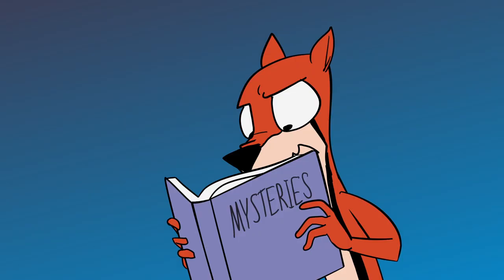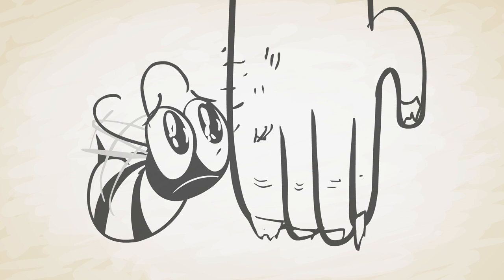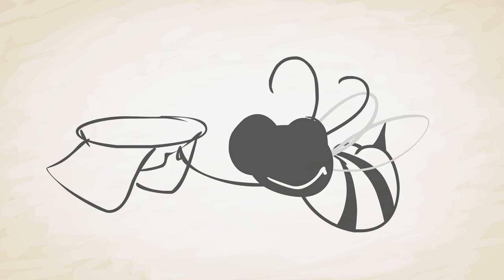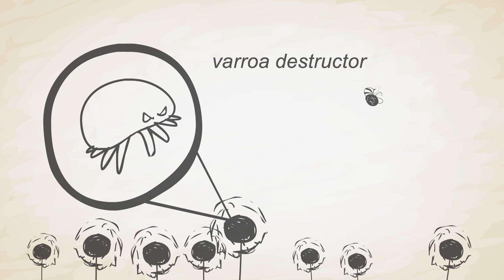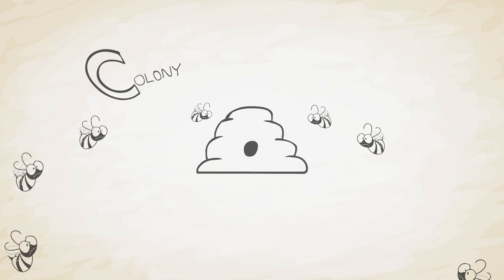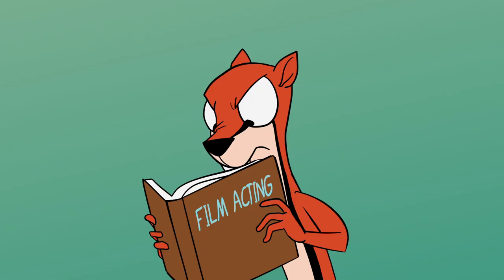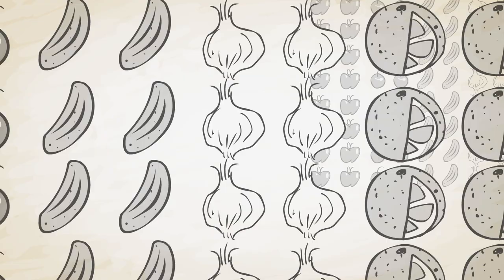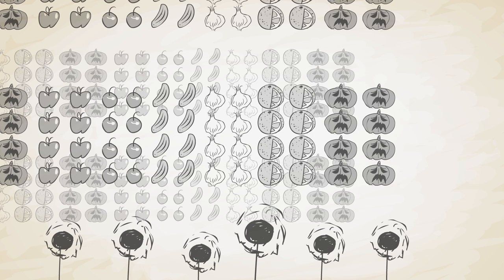TidBits 107 - Importance of Bees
Bees may be annoying and some can sting you, but they're more important to maintaining the balance of nature than you realize!  Norm explains, Cory reacts!

Tidbits with Norm & Cory is an edutainment series featuring the 2 furry critters from the 2013 animated short, Norm & Cory!  Aimed at middle-school students in science class, or just any curious child thirsty for knowledge, Norm guides them through an intro course comprised of 1-minute episodes with his pupil Cory! From time to time I'll also add still drawings, comic pages, and other videos.

A new episode will be added at least once a month on the children's video site, BatteryPOP!  Uploads on YouTube for the same episode will follow!